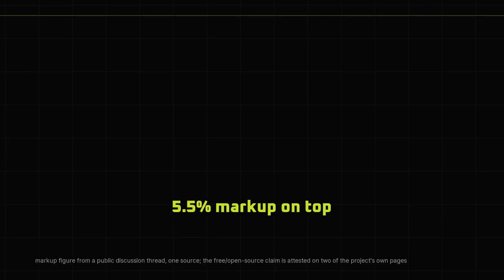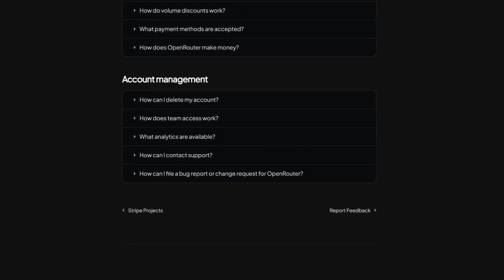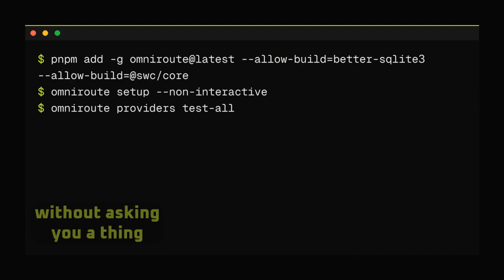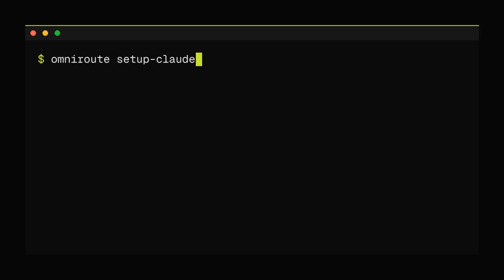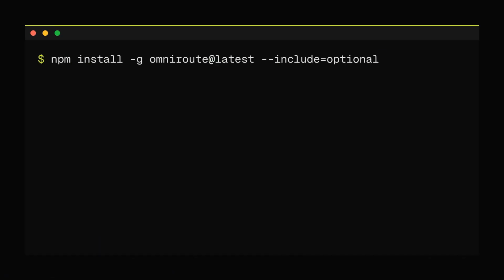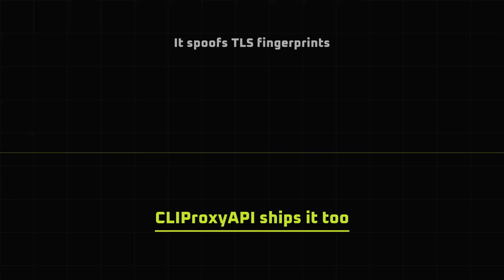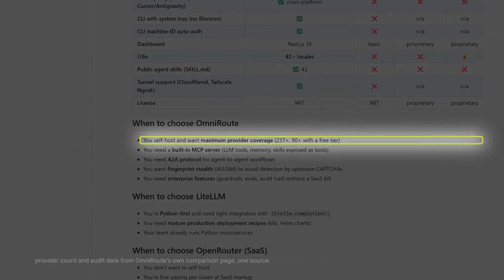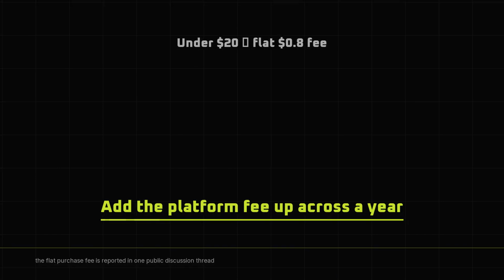1.53 Billion Free AI Tokens a Month in Claude Code and Cursor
OmniRoute is a free, open-source AI gateway you host yourself — an OpenRouter alternative that pools more than 90 free provider tiers behind one OpenAI-compatible base URL. It is a self hosted LLM gateway that any coding tool can point at.
This is the full setup for Claude Code, Cursor, Codex and the other CLIs, the arithmetic on what a hosted router actually costs you, and the security questions worth asking before you trust it with your keys.

The install is one line — docker run -d --name omniroute -p 20128:20128 diegosouzapw/omniroute:latest — and the quick start promises three minutes from that command to a working gateway, with the API and the dashboard both coming up on port 20128. In front of it sits about 1.53 billion free tokens a month pooled across free tiers, a figure the project re-audits every two weeks and one that can fall as easily as rise.

Then the parts that do not fit on a landing page. The free pools are nothing like equal: Cerebras is listed at 1M tokens a day, LongCat at 50M, Mistral is the biggest at roughly 1 billion a month but throttled to 2 requests a minute, and when one reviewer probed the no-auth pools only 2 of 7 answered at all. Fallback is a combo — an ordered ladder the gateway slides down on quota, failure or cost, with average failover put at 8 milliseconds — and setting the model to auto builds one for you from 12 scoring factors.

Connecting Claude Code is a single setup-claude command, because it has no base URL flag; it also assumes a 200,000 token context window for any model id it does not recognise. On the security side: the dashboard admin password falls back to the literal string CHANGEME if you never set INITIAL_PASSWORD, keys can end up in a tokenized URL path for editors that cannot send an auth header, and the gateway can spoof JA3 and JA4 TLS fingerprints so its traffic looks like the real CLI.

The comparison numbers come from OmniRoute's own document, audited in the second quarter of 2026, and it still tells you to stay on OpenRouter if you will not self-host. The deciding number is yours: OpenRouter adds a flat $0.8 fee on credit purchases under $20 and 5.5 percent above it, so open your credit history and add the platform fee up across the year before you migrate anything.

Chapters:
0:00 The 5.5% OpenRouter takes before the model runs
0:50 One docker run, three minutes, port 20128
2:35 The free pools are real but wildly uneven
4:58 Combos, auto routing and 8 ms failover
5:32 Wiring Claude Code with one setup command
7:30 12 compression engines and what they skip
8:17 CHANGEME, keys in URLs and TLS spoofing
12:24 Do the arithmetic before you migrate